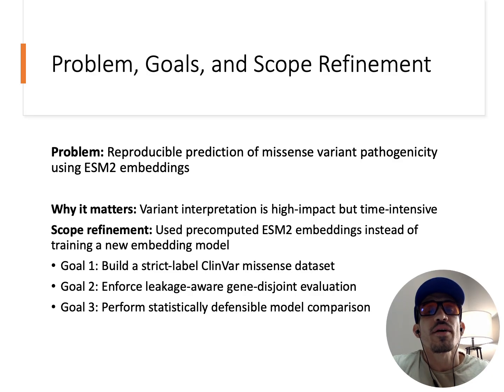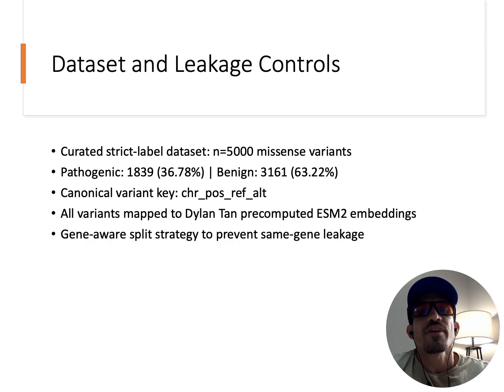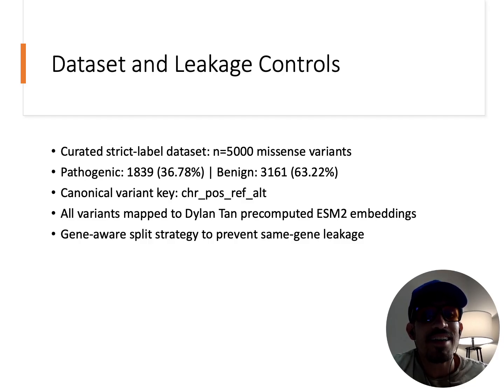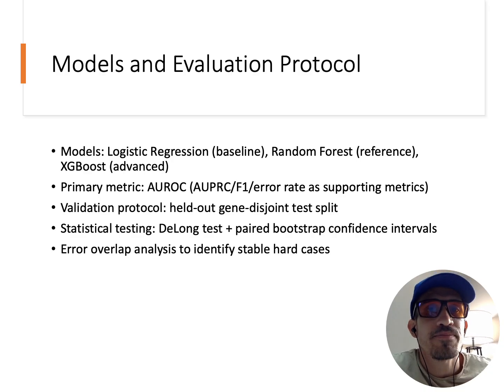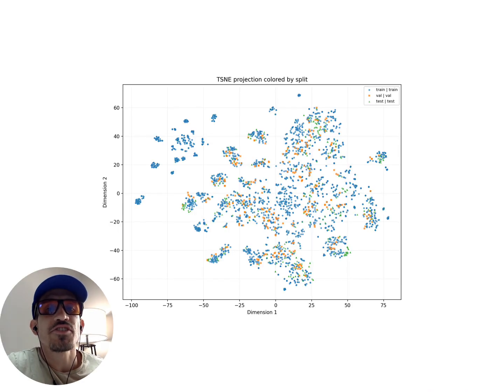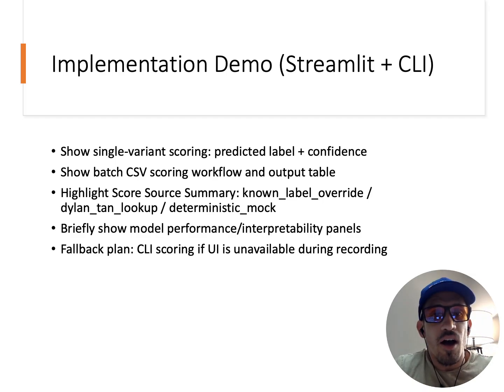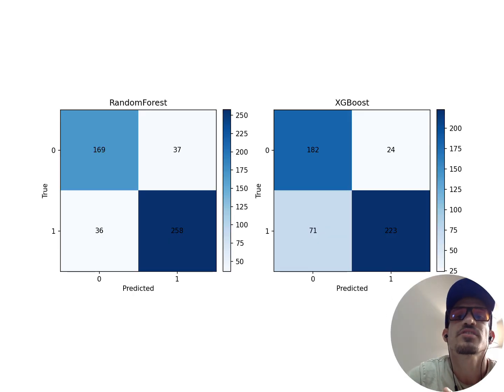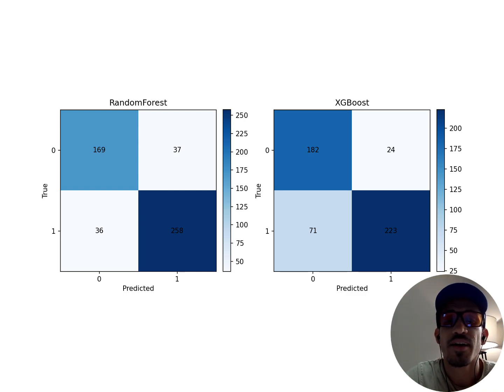EGN6933 Final Project Presentation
Machine Learning Classification of Pathogenic vs. Benign Missense Variants Using Protein Language Model Embeddings

This capstone implements a reproducible machine learning pipeline to classify ClinVar missense variants as pathogenic vs. benign using precomputed protein language model (ESM2) embeddings. This report documents the complete project lifecycle over Weeks 1–15, including data acquisition and curation, leakage-aware dataset splitting, development of baseline and advanced models, statistical performance comparison, error analysis, homology-leakage auditing, and preparation of the final reproducibility package. On the held-out RF vs. XGBoost comparison, Random Forest achieved AUROC 0.9299 and AUPRC 0.9473, while XGBoost achieved AUROC 0.9265 and AUPRC 0.9437. DeLong testing showed no statistically significant AUROC difference, p=0.5523, and paired bootstrap confidence intervals for Delta AUROC and Delta AUPRC included zero. The homology audit showed that embedding-proxy flags did not translate into confirmed sequence-level leakage (confirmed test leakage rate 0.0. Overall, the measured results support Random Forest as the project reference model and confirm that evaluation rigor and reproducibility controls were the primary technical contributions.